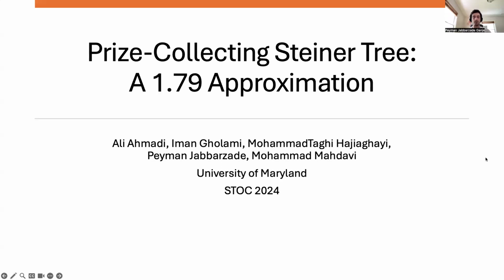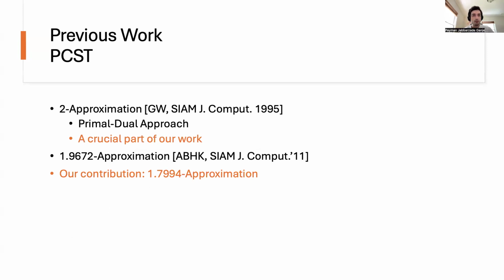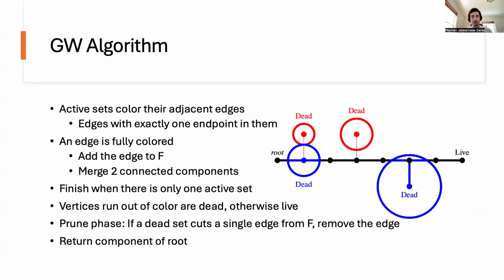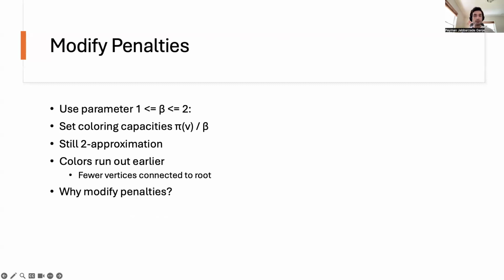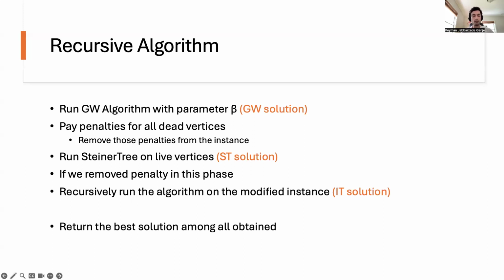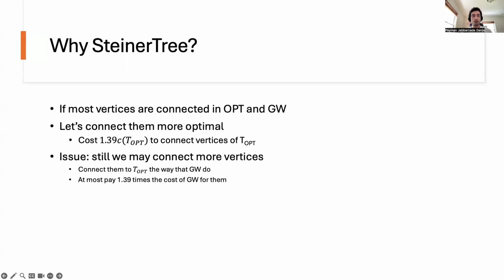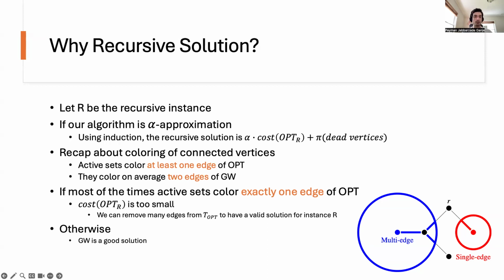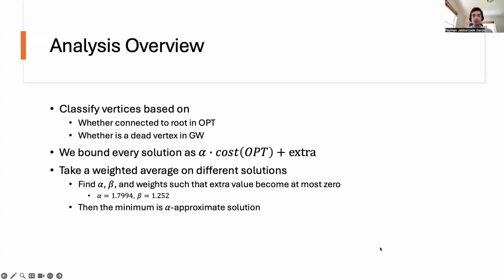STOC24 10 A 5 Prize Collecting Steiner Tree A 1 79 Approximation